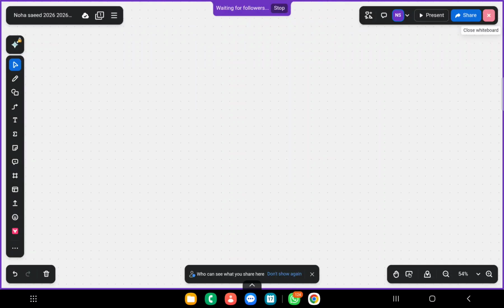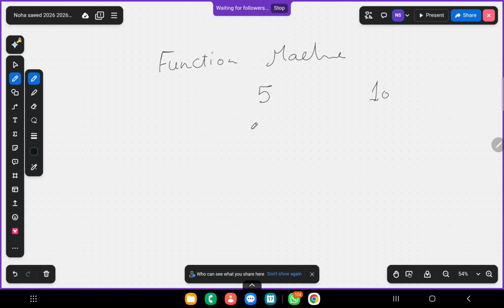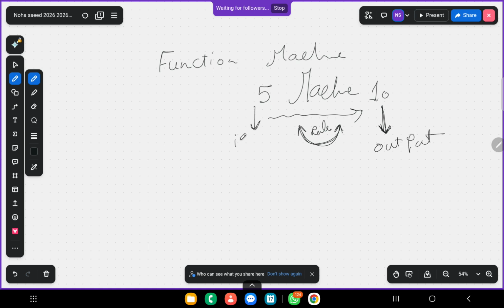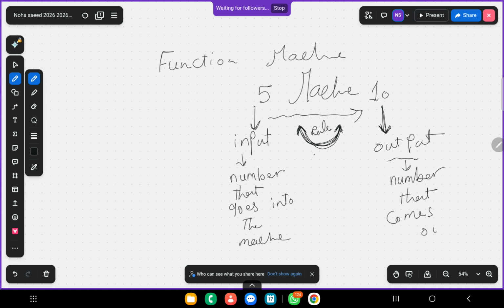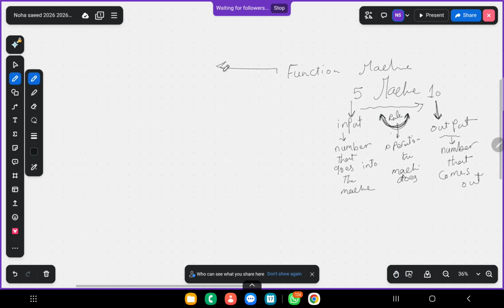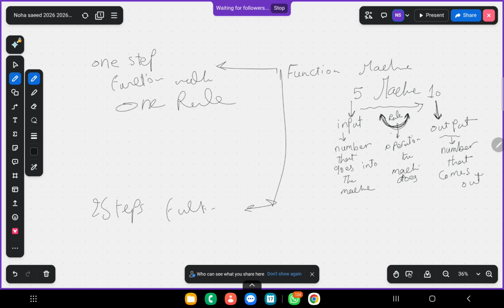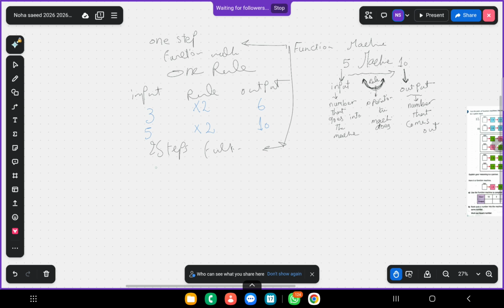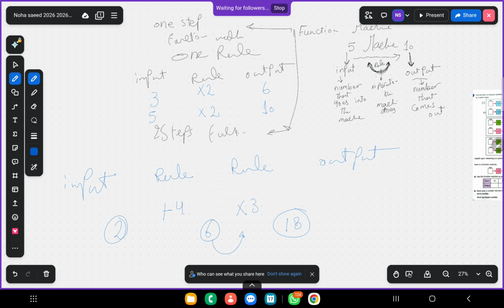Function machine year 6 ig